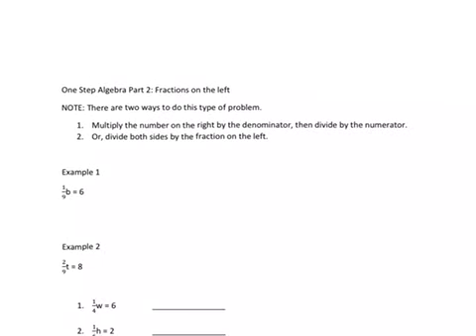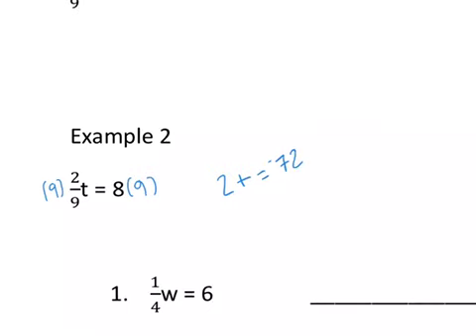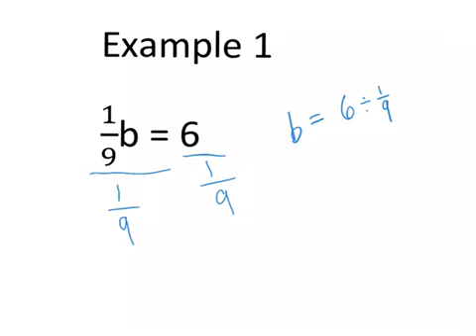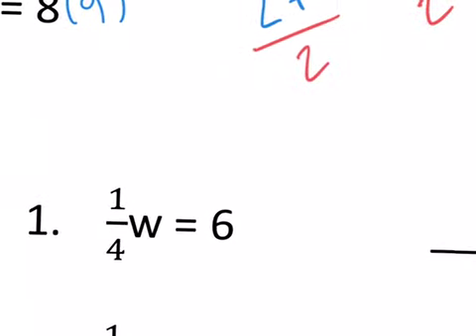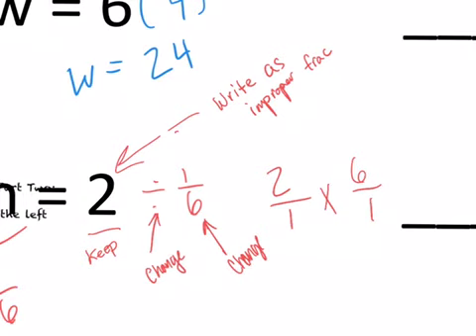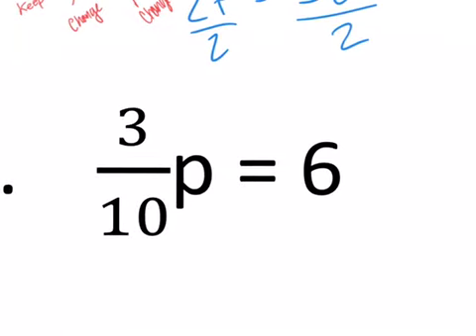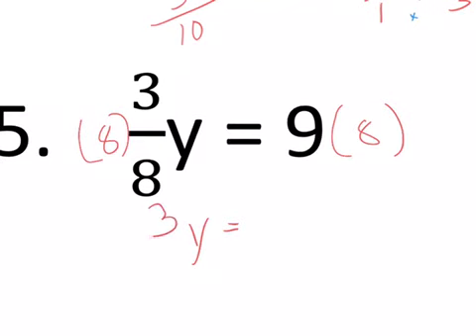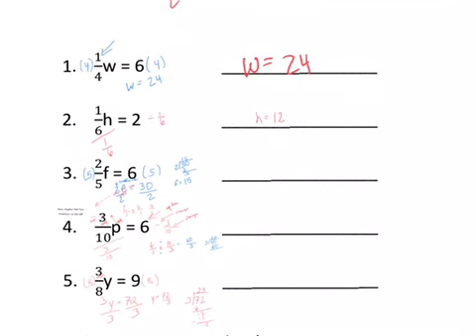Basic Algebra Part 2: Fractions on the Left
Single variable algebra with fractions as coefficients